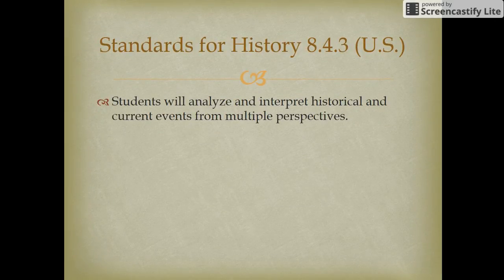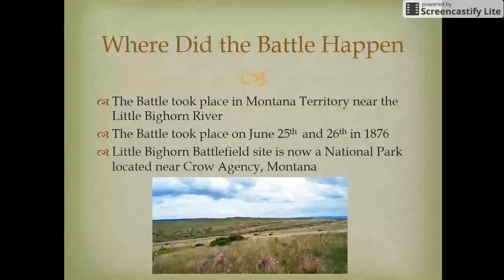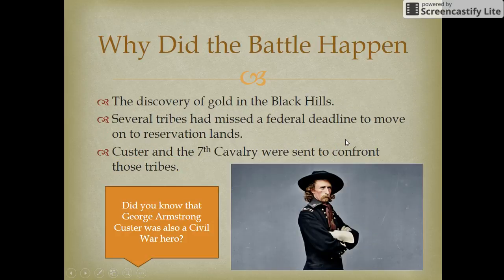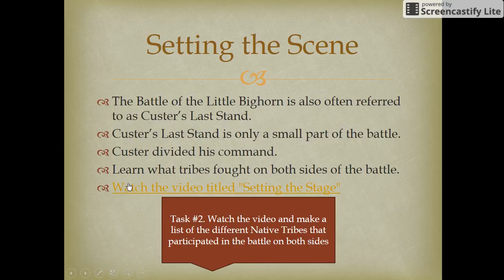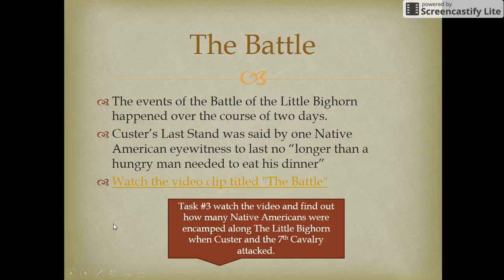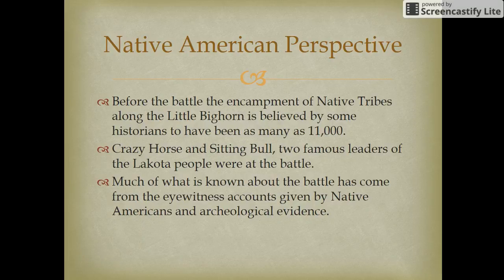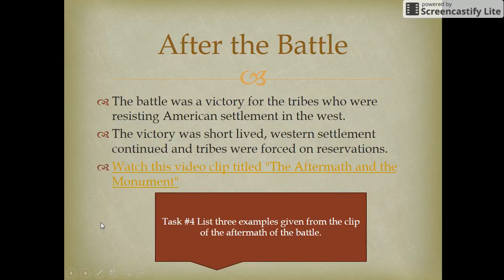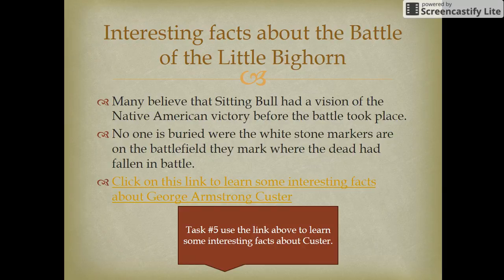Mar 24, 2017 3:49 PM